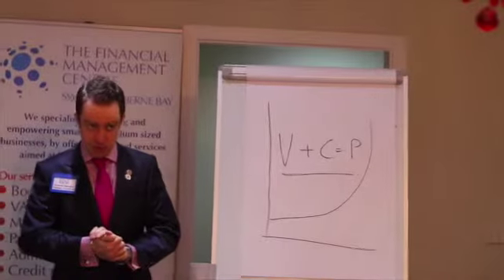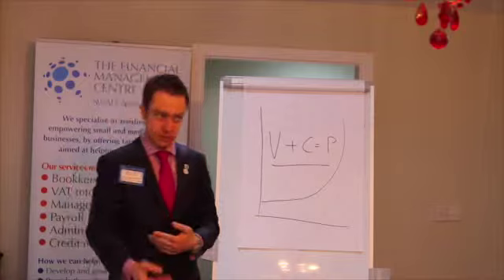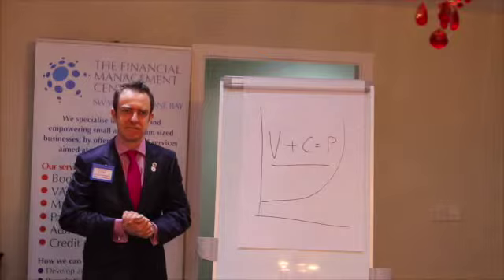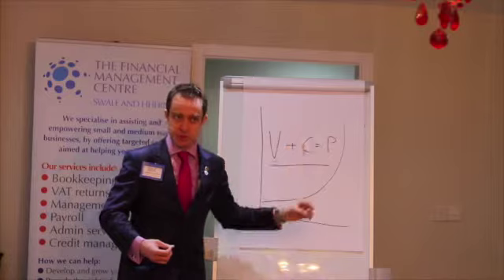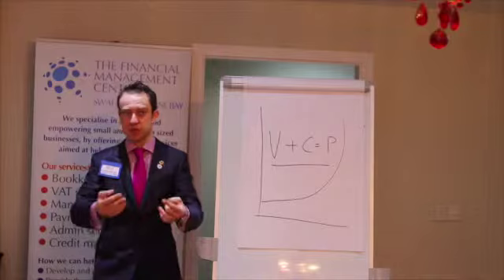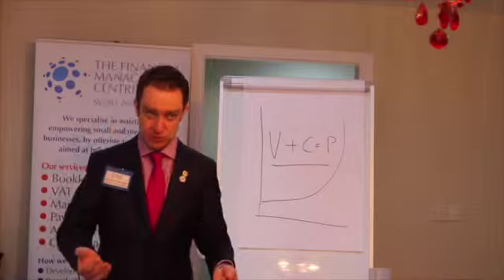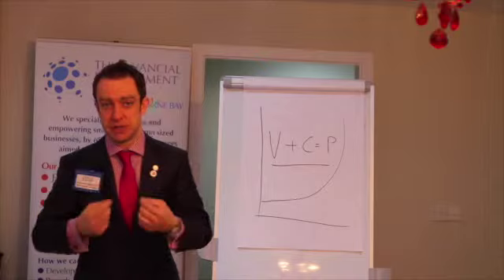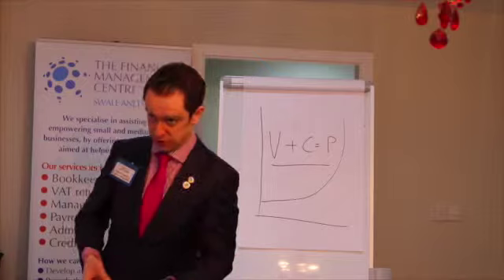Jonathan Hamiliton - Ed Slot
Jonathan Hamilton - Education Presentation 07 Apr  2015